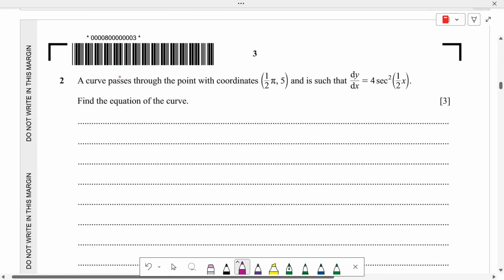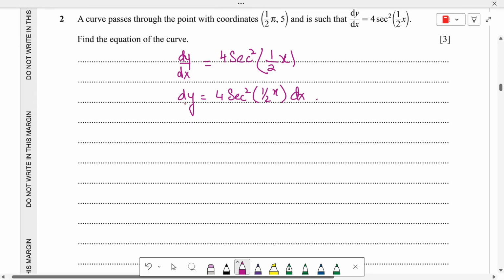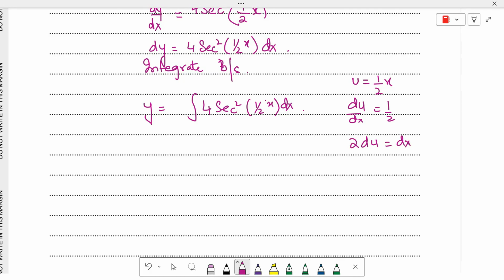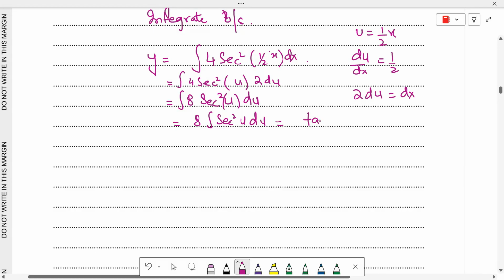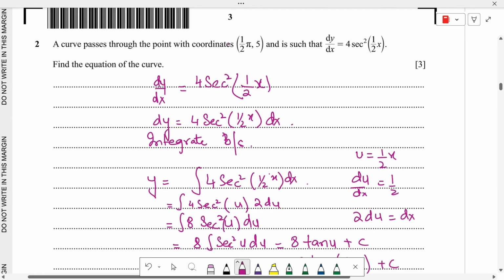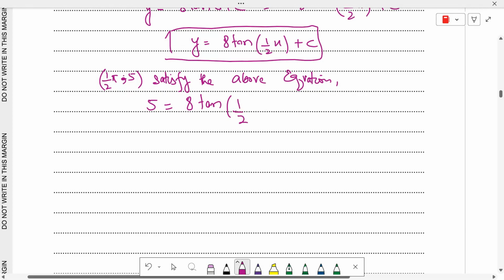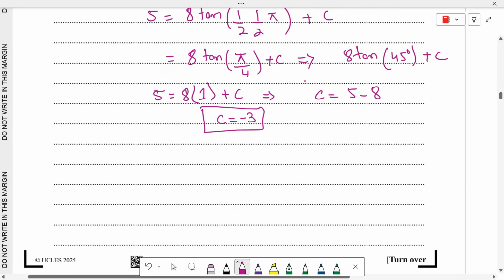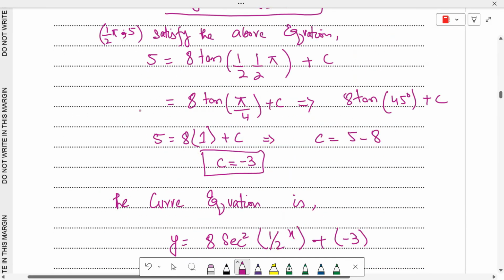AS & A Level Pure Mathematics 2 9709/22 Q2 | March 2025 | Step-by-Step Past Paper | Integration 2025